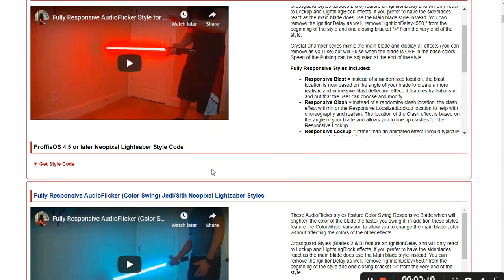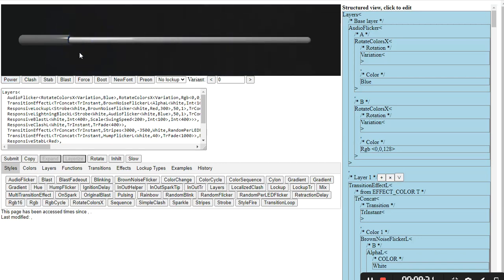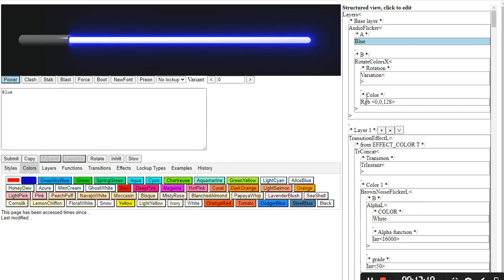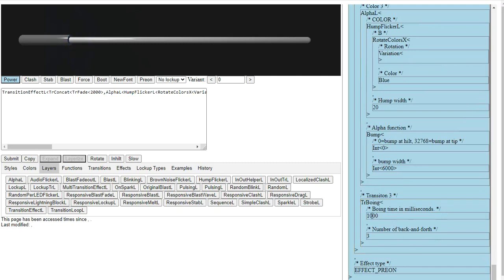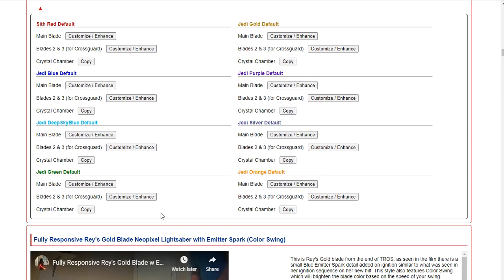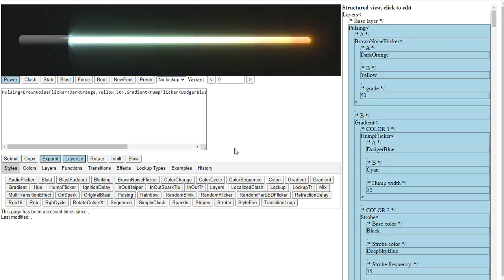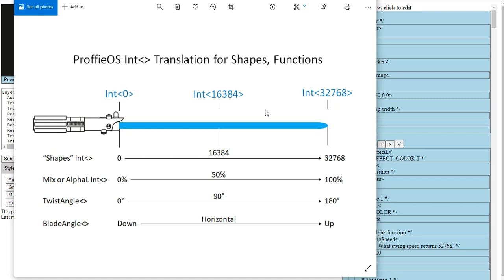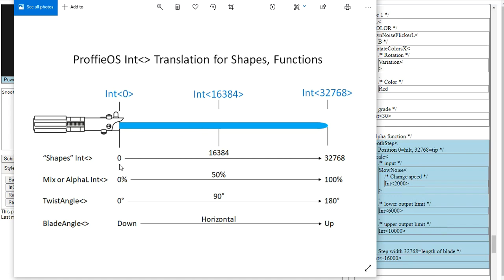ProffieOS4 "Crash Course" Lesson 4 - Using Style Editor, Editing Styles and Int Values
This video will cover the basics of the new Style Editor, how to edit library styles and how to work with Int values.   This video covers a lot of ground on using the Editor, understanding the styles and making edits.
With the new Style Editor that Fredrik's built you can preview (and edit) any style from my library ot play around with designing your own styles even if you don't have your Proffieboard yet.  The Style Editor is a very powerful tool, so even if you don't have a Proffieboard (yet) or are curious about what all the hype is, the Style Library and Style Editor will let you preview EVERYTHING possible with Proffieboard and come up with and test out all kinds of unique and crazy styles and effects.
Definitely check out the library and editor.